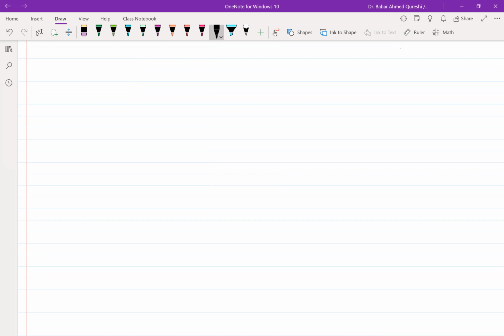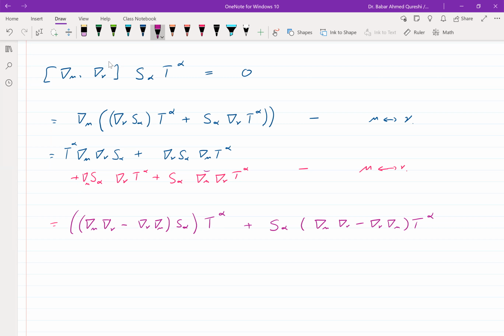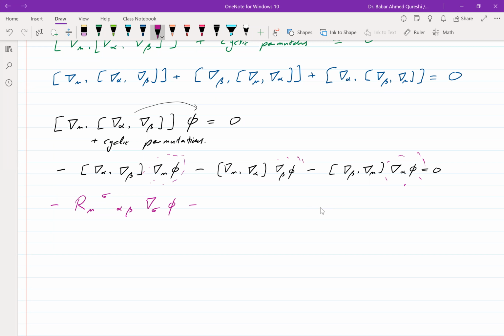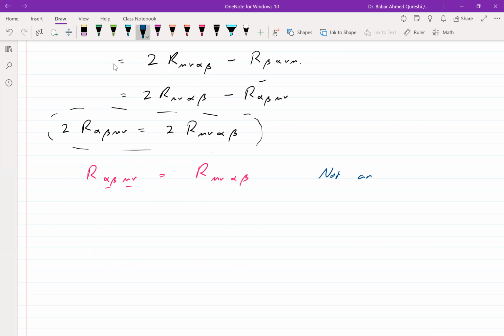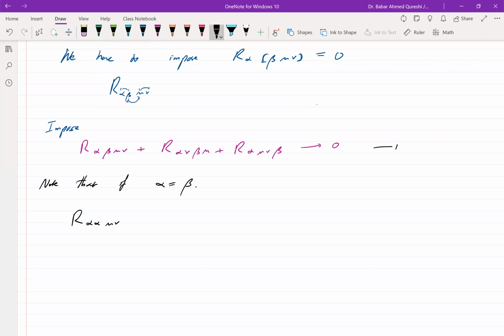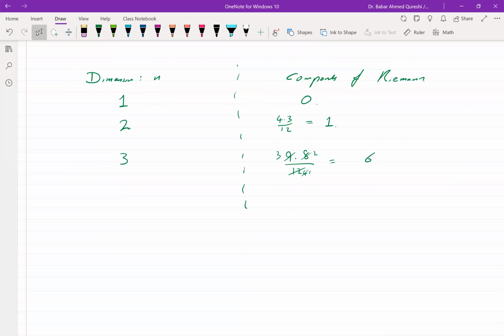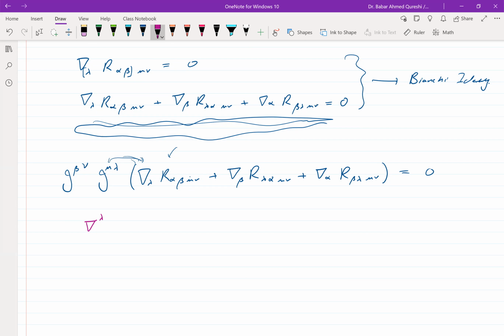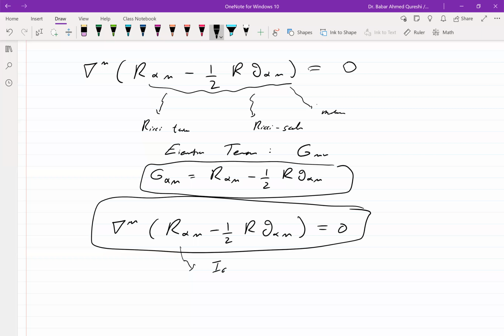General Relativity Lecture, 9 December